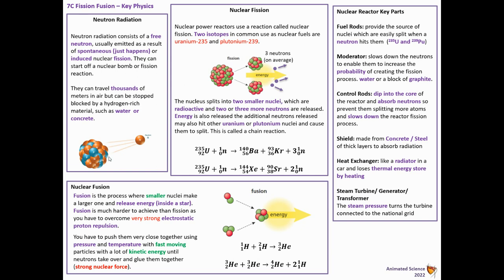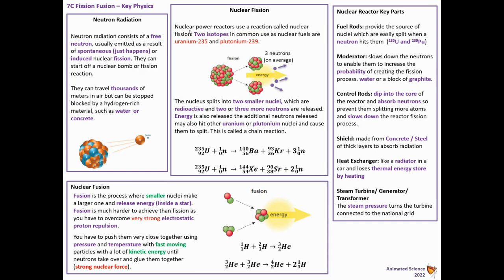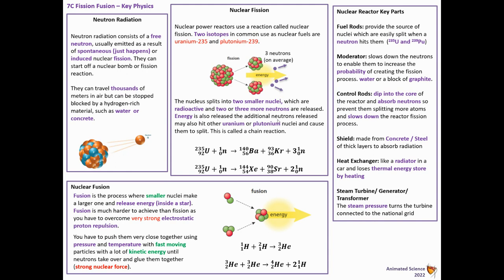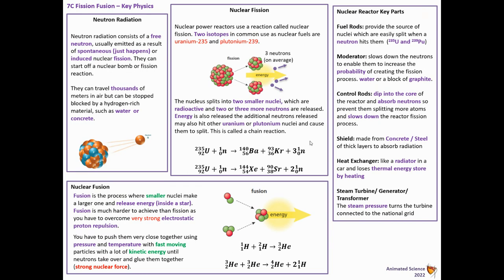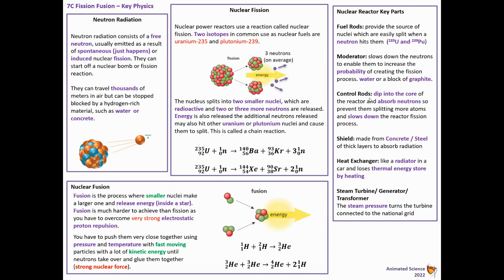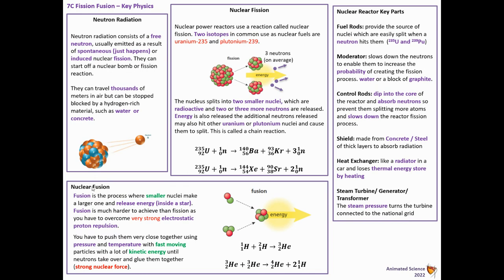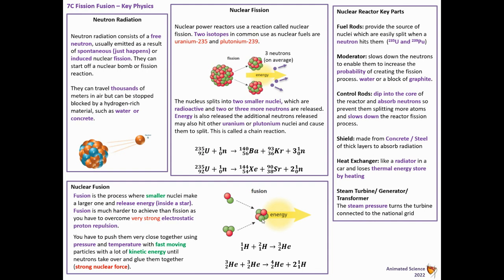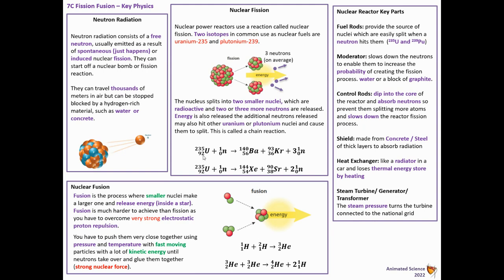7C Fission and Fusion iGCSE Key Physics Section Summary